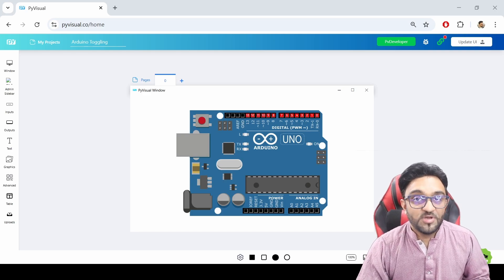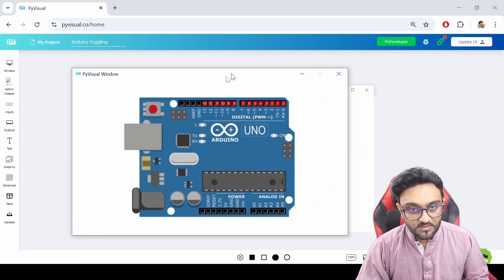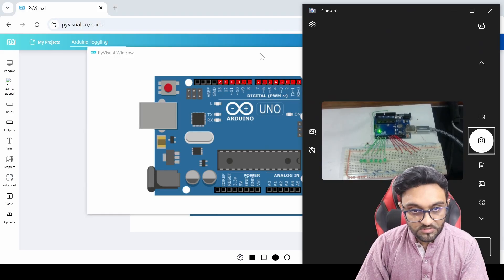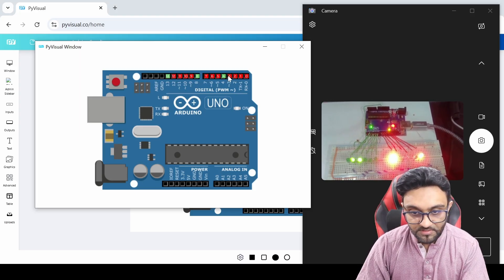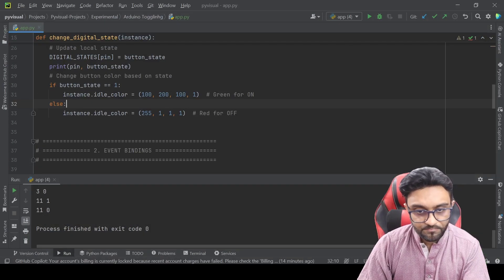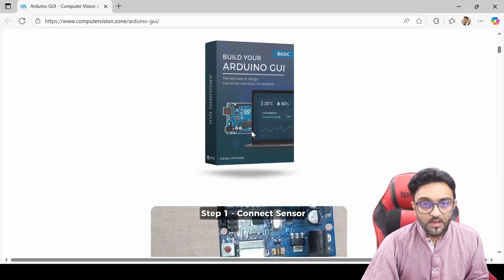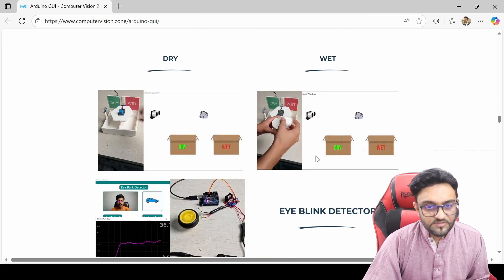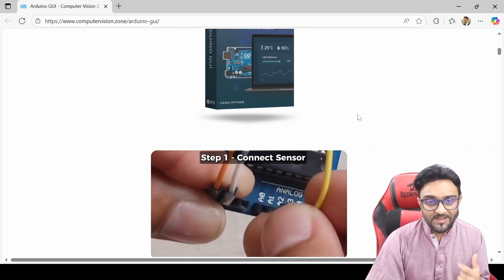Arduino IO Toggling project in python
🎉 Build modern GUIs for Arduino — no coding stress!
🐍 Powered by Python.